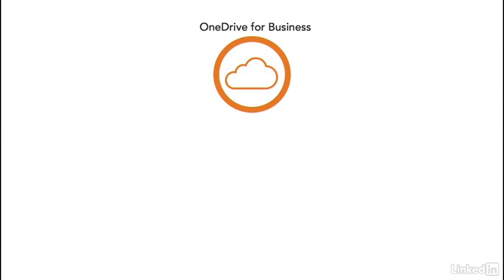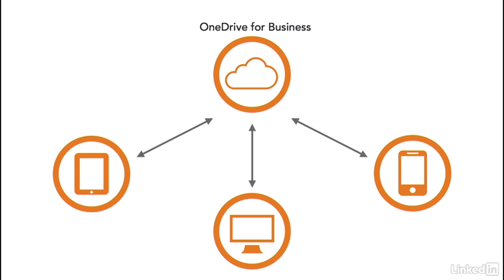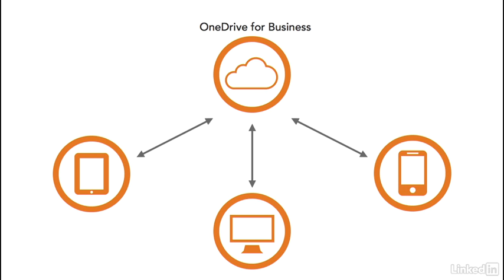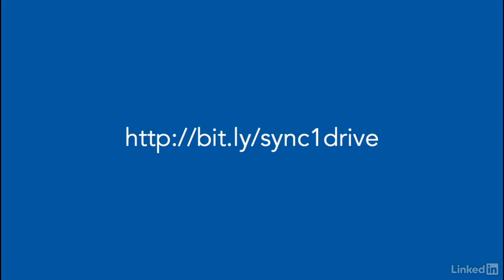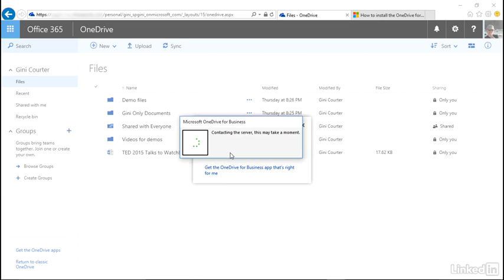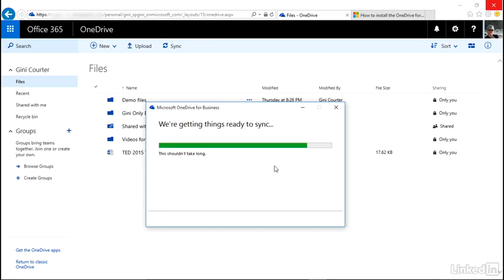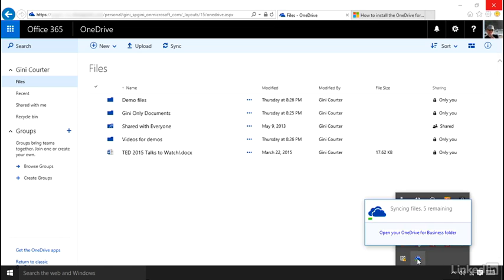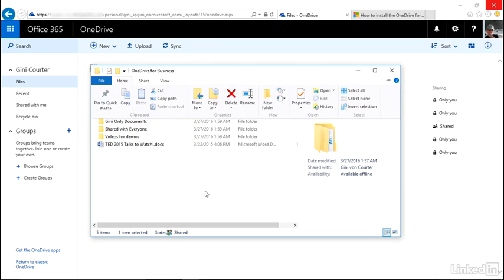Microsoft SharePoint Online Essential Training 2016 Complete Part 21